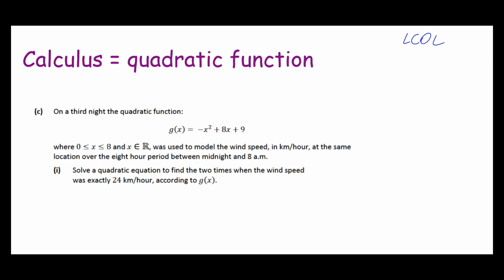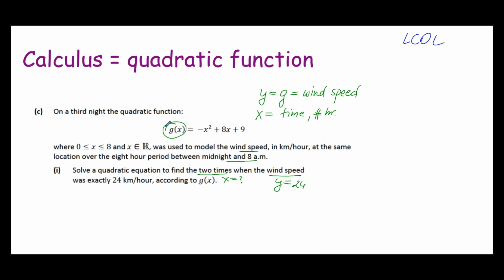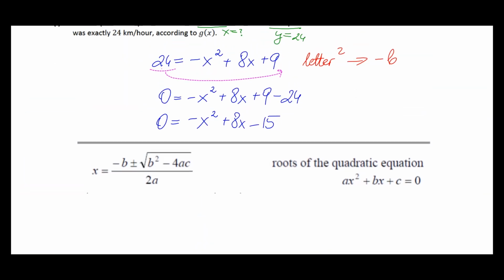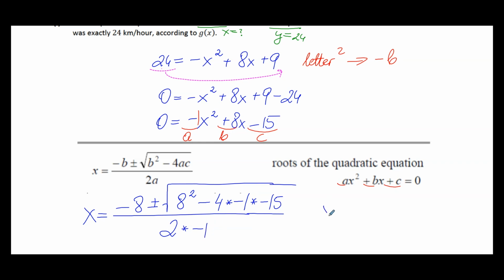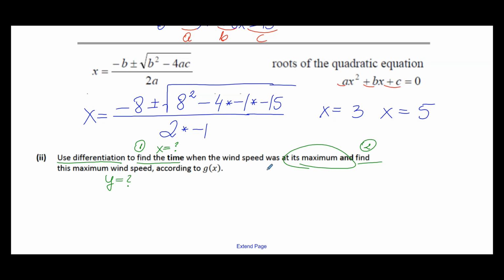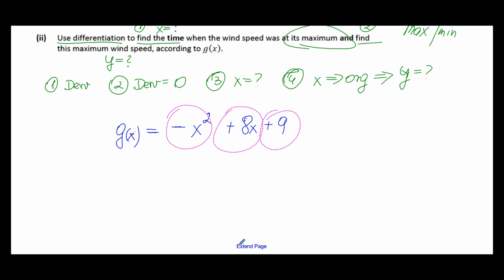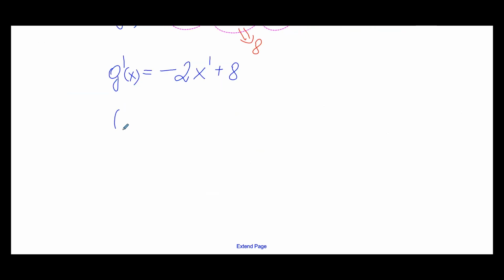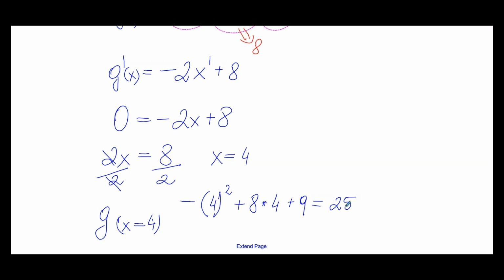Leaving Cert Maths 2025 LCOL Paper 1 Q10 Calculus Guide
Struggling with quadratic functions and differentiation on your exam paper? This video breaks down the Leaving Cert Ordinary Level 2025 Deferred Paper 1 Question 10 part (c) to help you secure top marks.

Master the step-by-step calculus and algebra techniques required by the official SEC Marking Scheme. We cover how to pick up crucial attempt marks even if you make a mistake, ensuring you maximize your grade on exam day.

0:11 - Question 10(c) Breakdown and Context
1:12 - Setting up the Quadratic Equation
2:18 - Applying the Minus B Formula
3:31 - Solving for time (Part i Answer)
3:51 - Using Differentiation for Maximum Wind Speed (Part ii)
5:20 - Finding the Derivative
6:52 - Solving for x at the Turning Point
7:37 - Finding the Maximum Wind Speed Value (Part ii Answer)

Leaving Cert Maths, Ordinary Level Maths, LCOL Paper 1, Leaving Cert 2025, Deferred Paper 2025, SEC Maths Question, State Examinations Commission, Calculus Question, Quadratic Functions, Minus B Formula, Differentiation Guide, Turning Points, Irish Education, Project Maths, Exam Paper Solutions